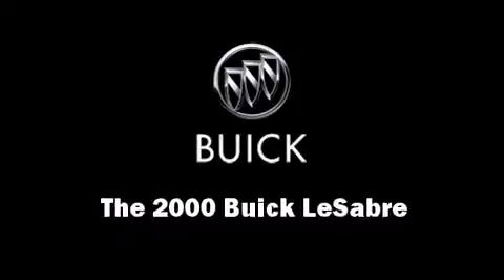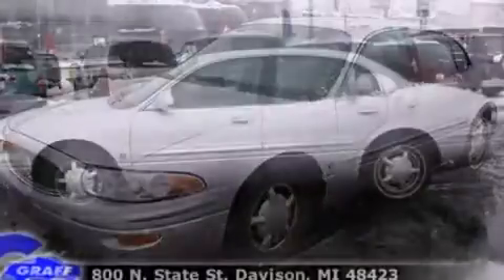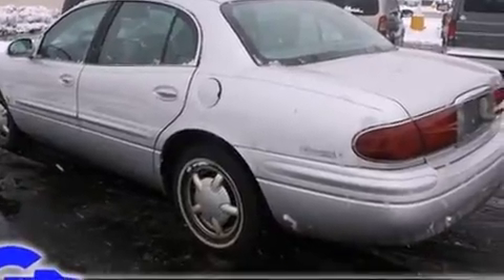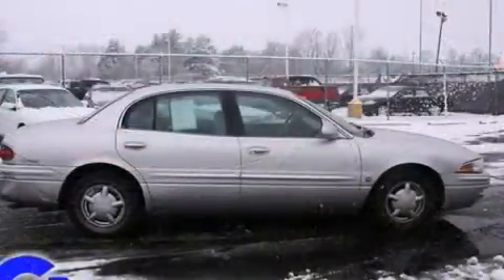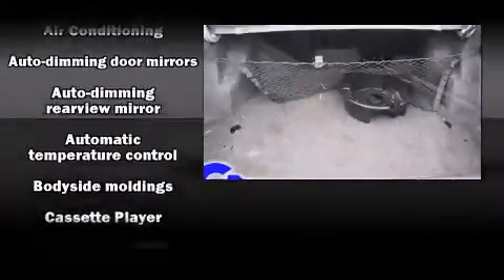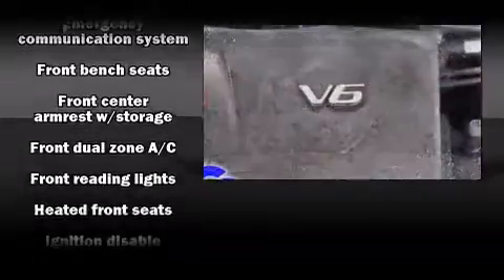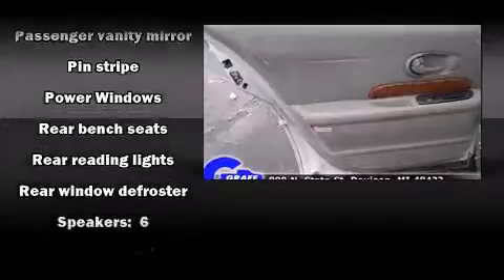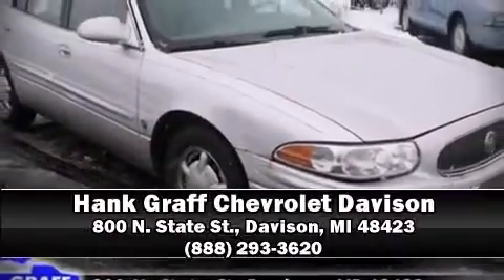2000 Buick LeSabre near Davison, Michigan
This vehicle is a 2000 LeSabre Limited with about 224K miles and is being powered by a 3. This 2000 LeSabre is located near Davison, Michigan.  8L V-6 cyl engine.  Some of the key features include: am/fm radio, air conditioning and remote keyless entry.  The sterling silver metallic exterior combined with the gray leather interior looks great together.  This Sedan is being sold as-is without a warranty.  Some more key features on this LeSabre include: speed control, steering wheel controls, leather seats and cd player.  An AutoCheck Report is available upon request.
    Hank Graff Chevrolet Davison
    Address:
    800 N. State St.